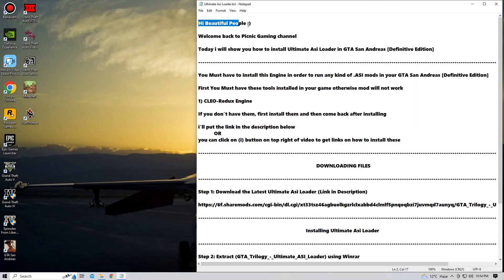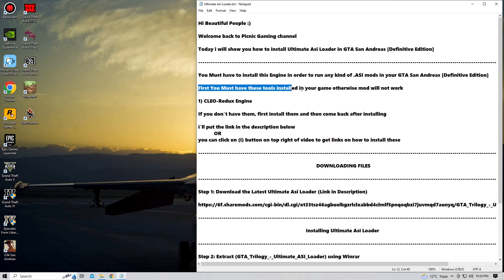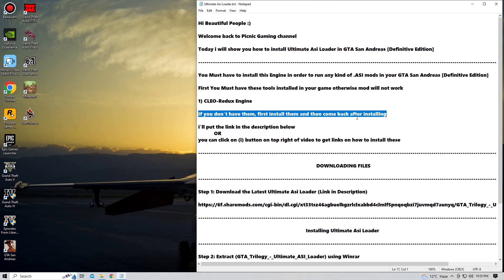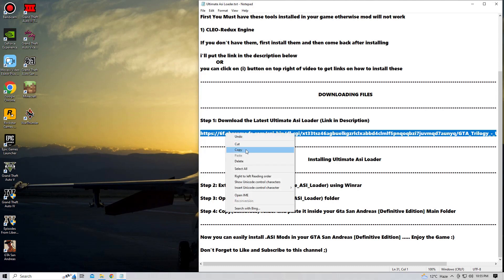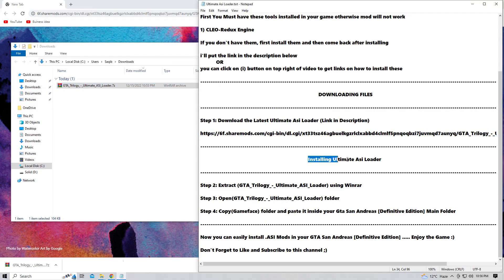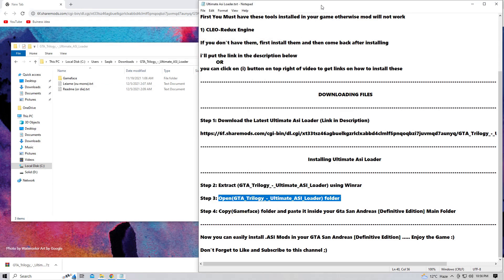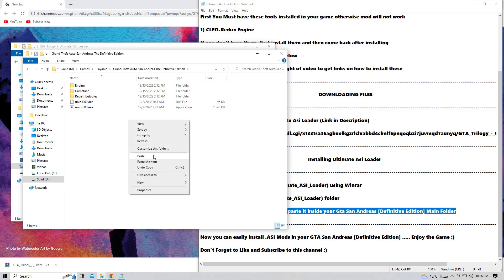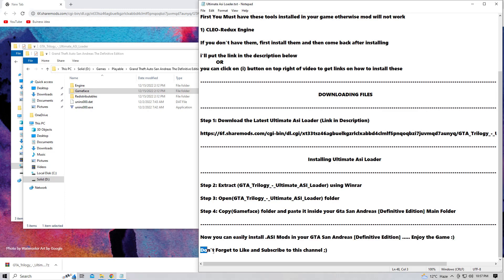How to install Ultimate Asi Loader for GTA San Andreas Definitive Edition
This video is about How to install Ultimate Asi Loader for GTA San Andreas Definitive Edition

Credits: ThirteenAG

You Must Have to install these if you don't have already before installing this mod:

Please give Likes and Subscribes to support me :)

Timestamps:
00:00​ - Intro
00:14 - Installation